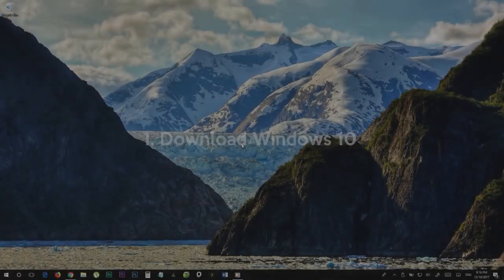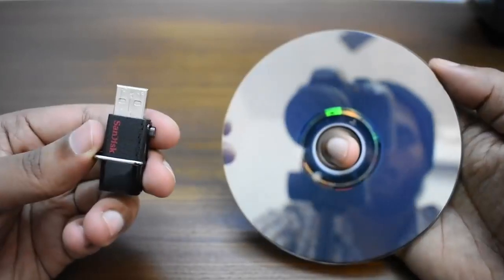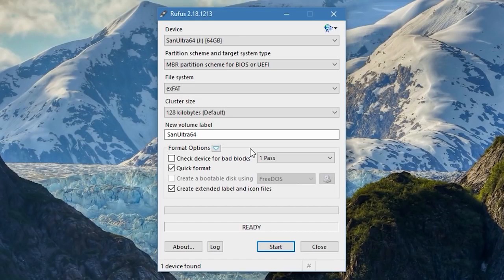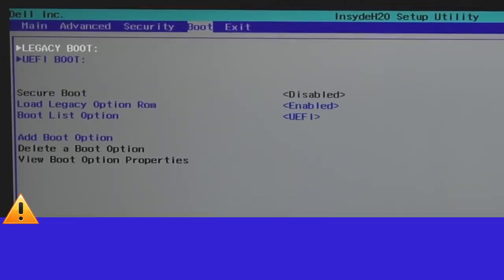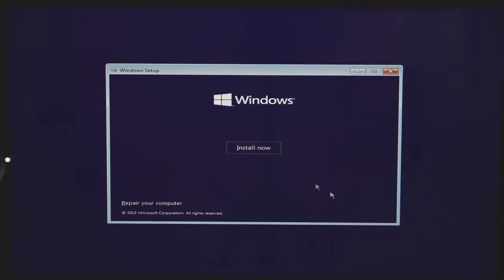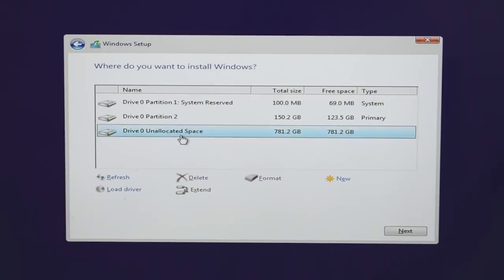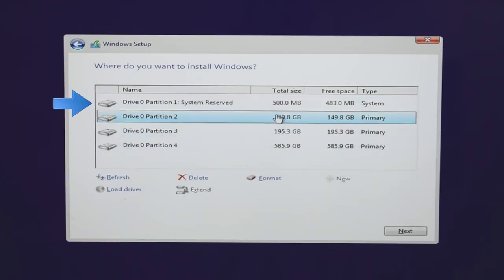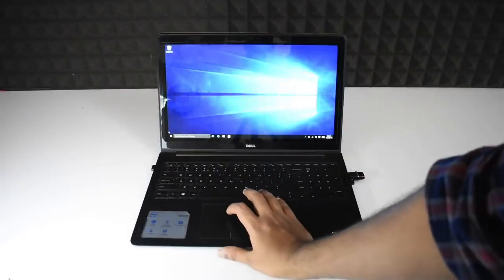How to Install Windows 10 From USB Flash Driver! ll ዊንዶው 10 ከፍላሽ እንዴት ኢንስታል እናደርጋለን!?